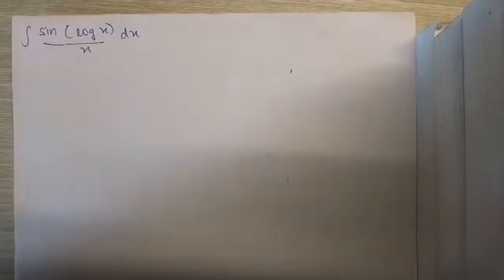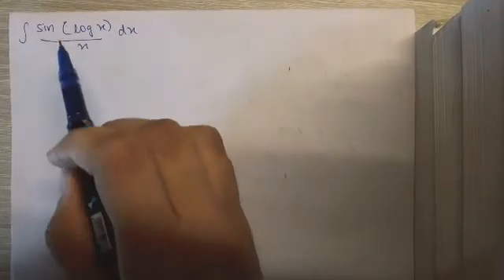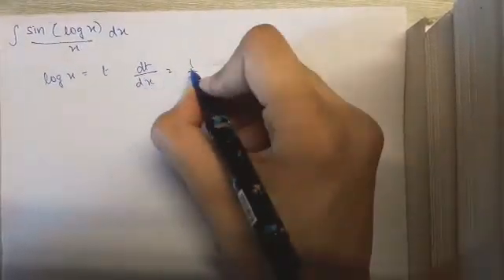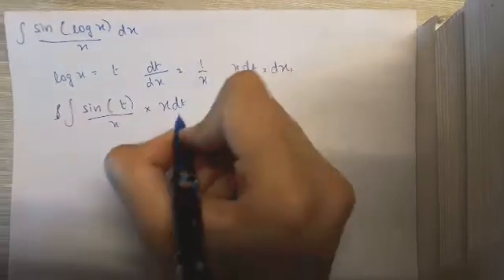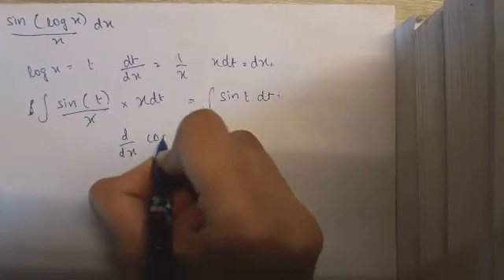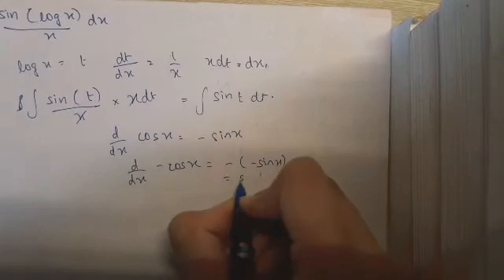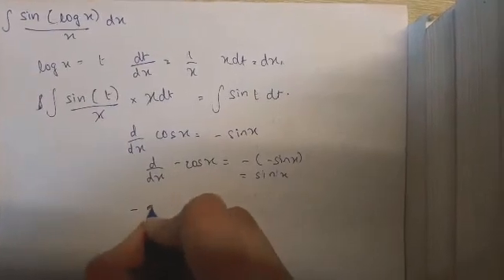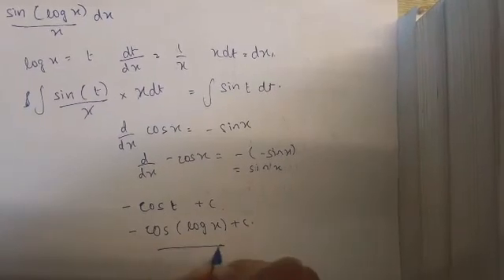Integral of sin(log x) / x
Solving a question from exercise 14A of OP Malhotra's textbook for ISC Mathematics.